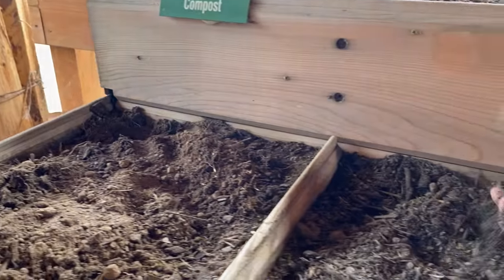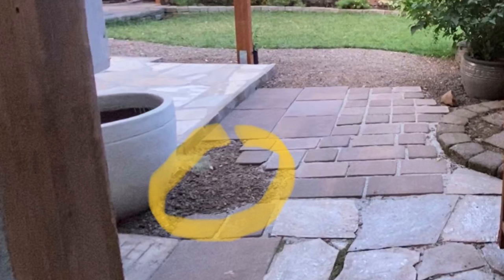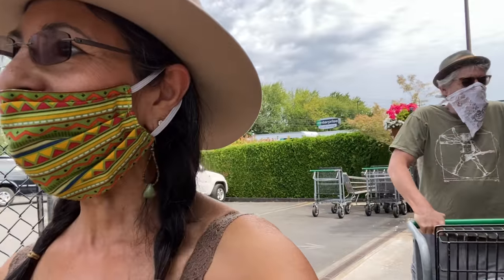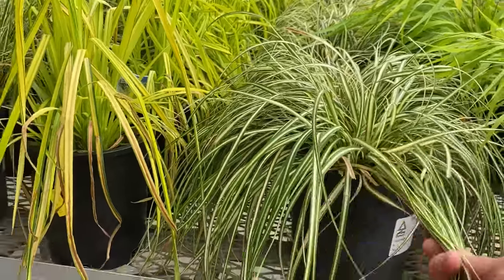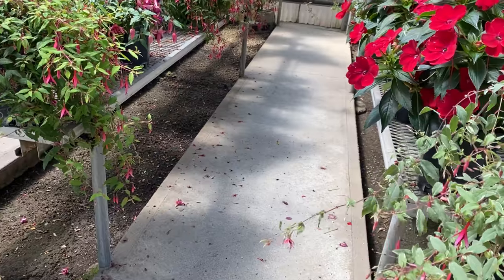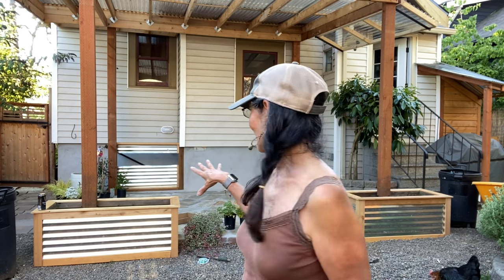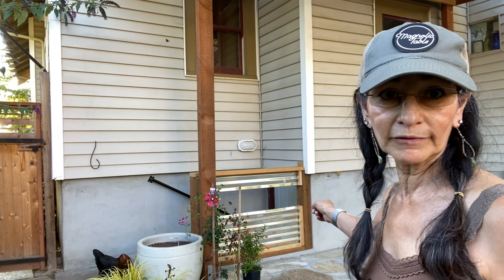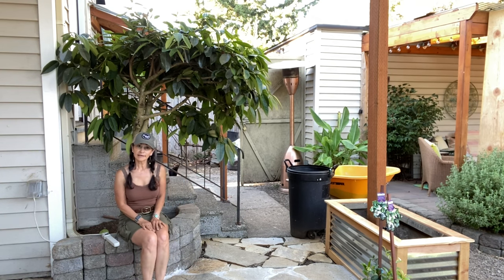How to make the most of your Backyard Patio | Portland, Oregon | Revealing Planter Boxes created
Decisions, decisions. Today, my backyard renovation project takes us on a hunt to find the right dirt and the right plants for the right space. We visit a recycle yard to choose the soil and then to one of my favorite Portland secrets - a nursery well hidden from the normal flow of backyard gardeners. Today is also the big pergola planter reveal - they came out great! And they look even better as I fill them with my latest nursery-bought treasures. Finally, watch as the early bird (chicken) gets the worm…literally.

► MUSIC
I’m On My Way - The Eastern Plain
Tumbleweed Town - River Run Dry
It’ll Be Alright - Cody Francis
Weather Any Storm - Cody Francis 3
Feels Right - Cody Francis
Delicate Transitions - Gavin Luke
Here I Go - Wildflowers
Just For a Moment - Edward Hall
Blues in a Bottle - Mid Knight

Thank you so much for your love and support.

► ADDRESS
JSCURSIONS
1631 NE BROADWAY ST BOX# 804

My Camera: iPhone 11 Pro Max
Computer: Macbook Pro
Editing: iMovie